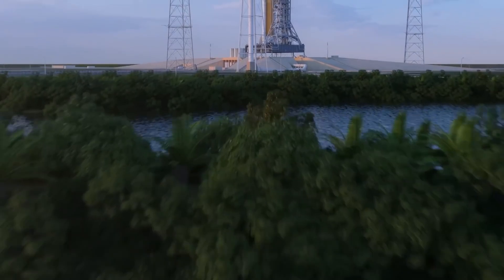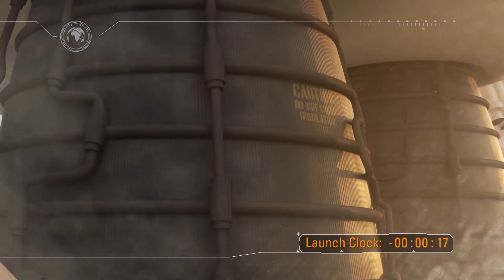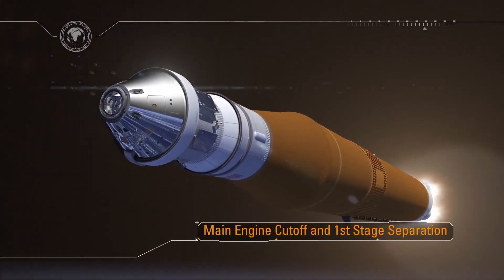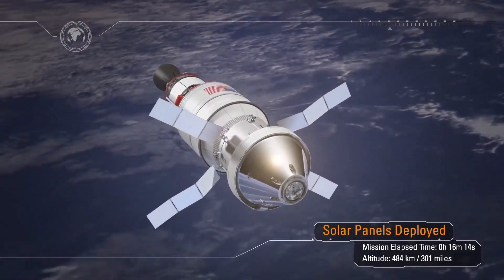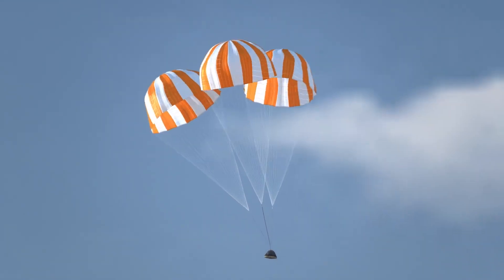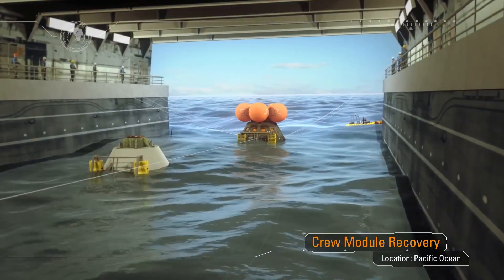Artemis I Mission - Everything You Need to Know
In the next nine and a half minutes, you’ll experience a twenty-five-and-a-half-day mission from roll-out to recovery of the first integrated flight test of NASA’s Orion spacecraft and the Space Launch System rocket, launching from the agency’s Kennedy Space Center in Florida. This uncrewed mission will be the first in a planned series of Artemis missions beyond the Moon, signaling what astronauts who dare to operate in deep space will experience on future flights.